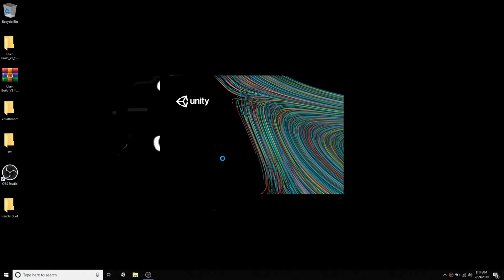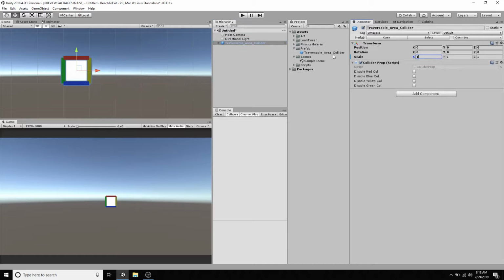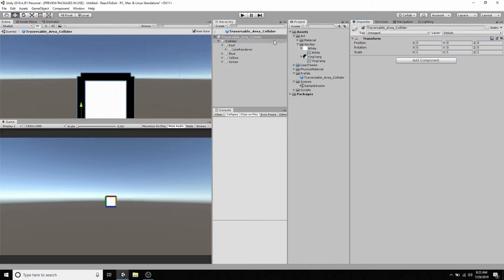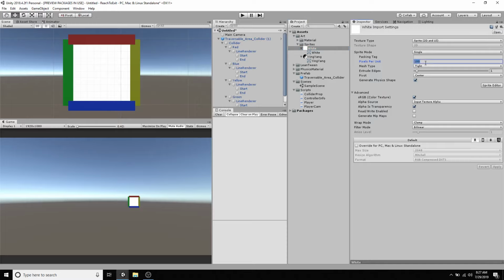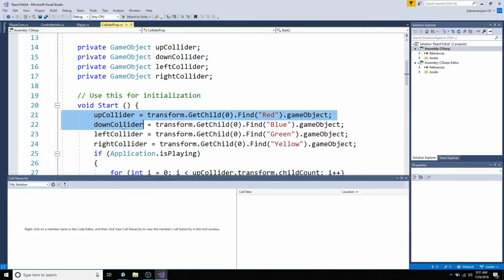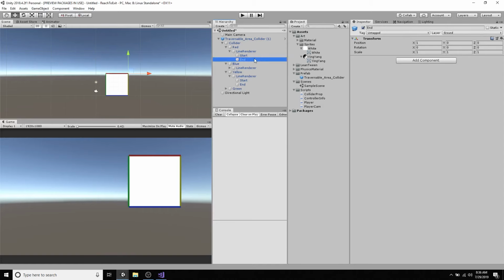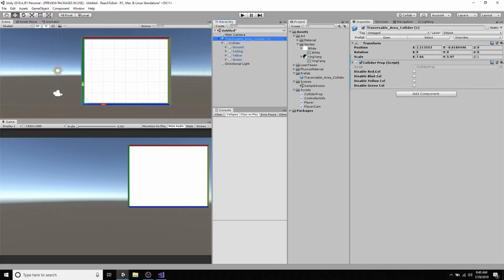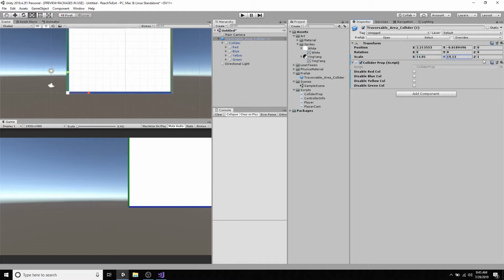Setting up unity and player platform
This video will talk about the unity setup process and also we will see how to create a platform for the player.